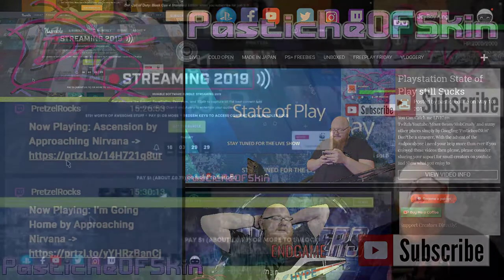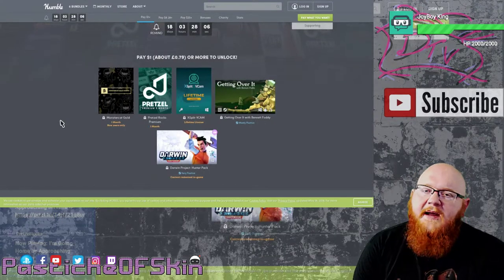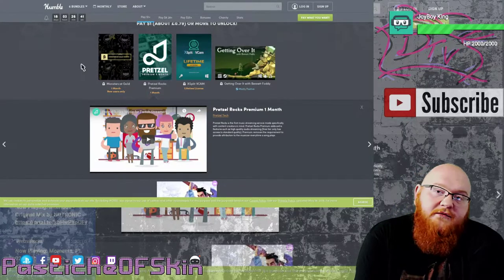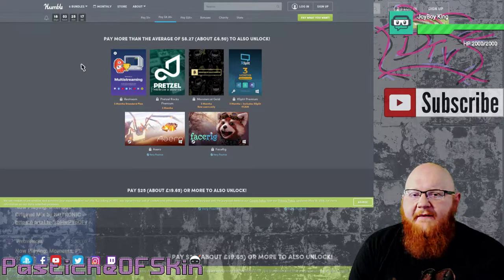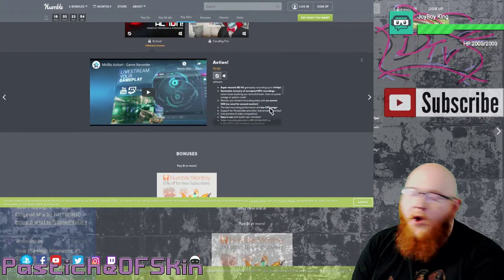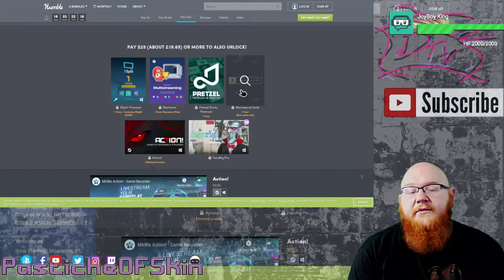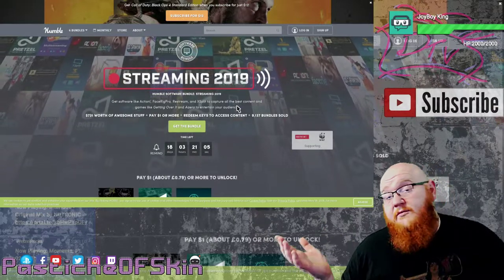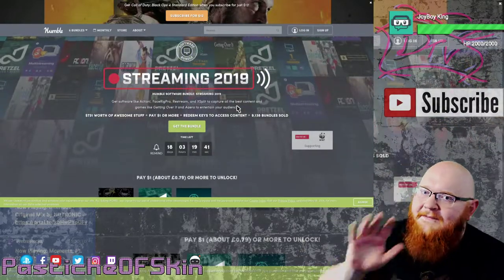HumbleSwag - Humble Streaming Bundle 2019